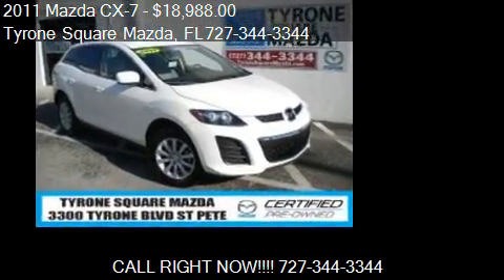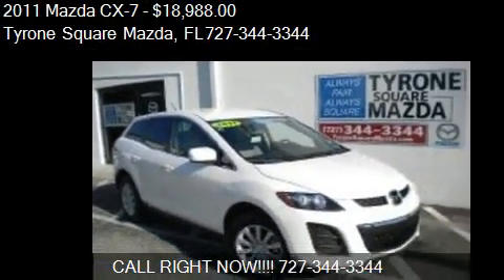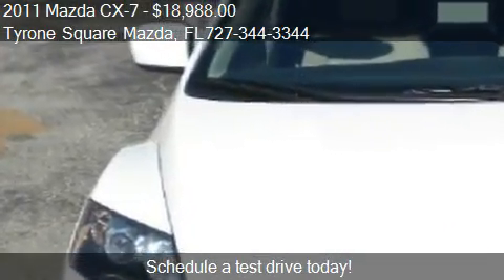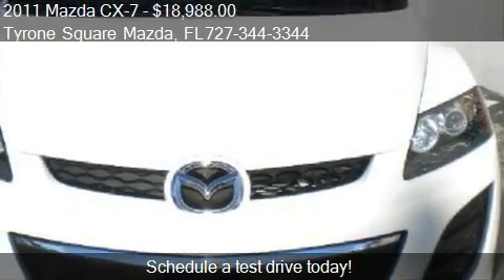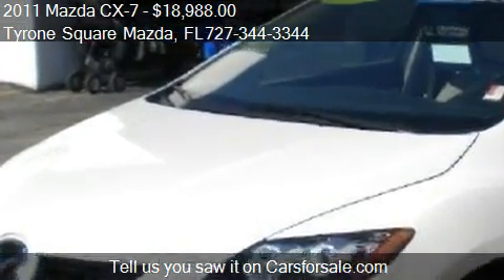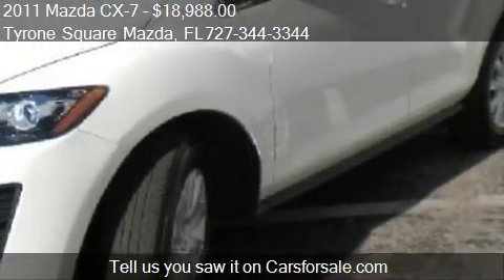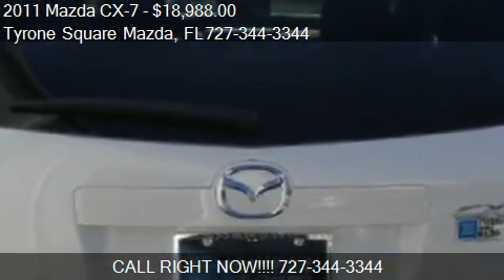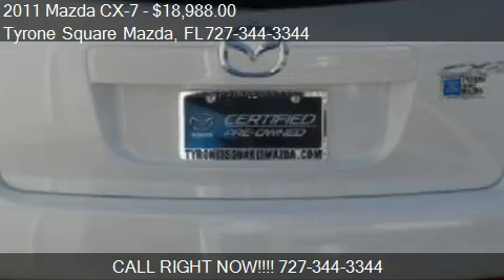2011 Mazda CX-7 ISV - for sale in St. Petersburg, FL 33710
Tyrone Square Mazda
3300 Tyrone Blvd.

Come test drive this 2011 Mazda CX-7 ISV for sale in St. Petersburg, FL.

2.5L I4 DOHC VVT 16V, 5-Speed Automatic Electronic Sport, Crystal White Pearl Mica, 4-Wheel Disc Brakes, ABS brakes, Alloy wheels, Dual front impact airbags, Dual front side impact airbags, Occupant sensing airbag, Overhead airbag, Remote keyless entry, and Steering wheel mounted audio controls. If you've been yearning to find the perfect 2011 Mazda CX-7, then stop your search right here. This is the ultimate SUV that is certain to fit your needs. With just one previous customer, this vehicle has been treated with kid gloves, and it shows. Mazda Certified Pre-Owned means you not only get the reassurance of a 12mo/12,000 mile Limited Warranty, and up to a 7-Year/100,000 mile Limited Powertrain Warranty, but also a 150-point inspection/reconditioning, 24/7 roadside assistance, and a vehicle history report.